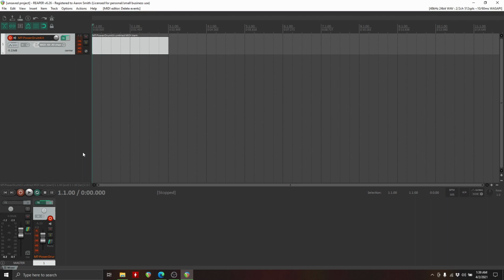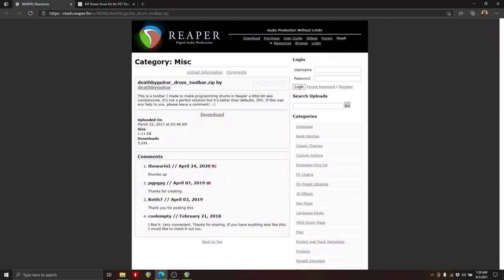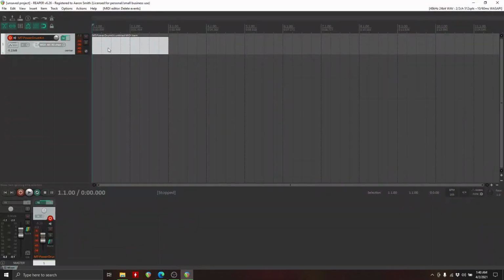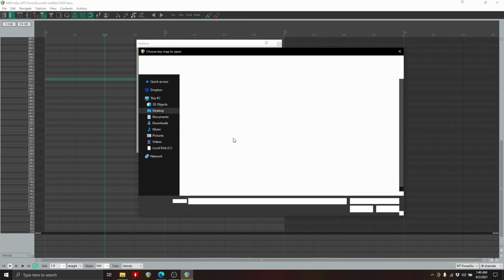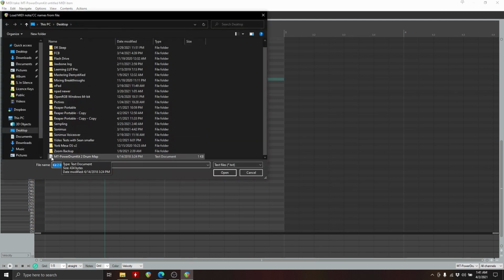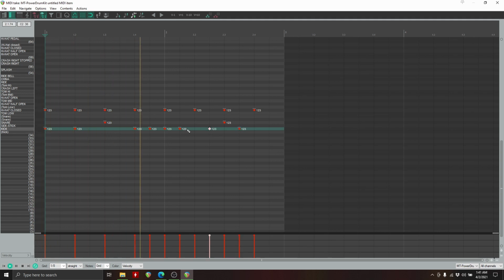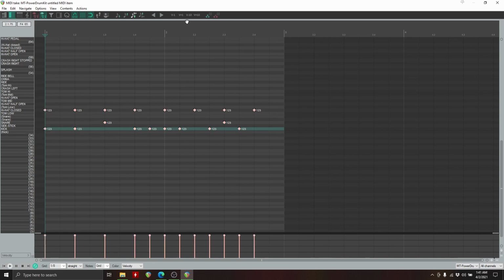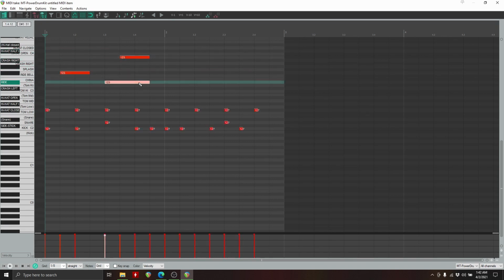A better way to program drums in Reaper 6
Here are some settings and buttons that make my life a lot easier when writing or editing MIDI drums in Reaper. It's not perfect but hopefully this is useful to you.